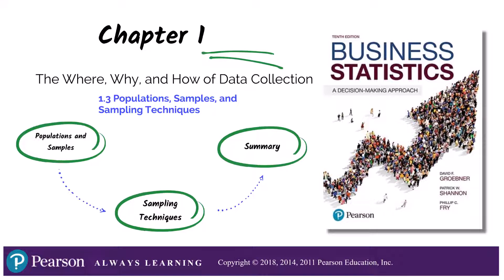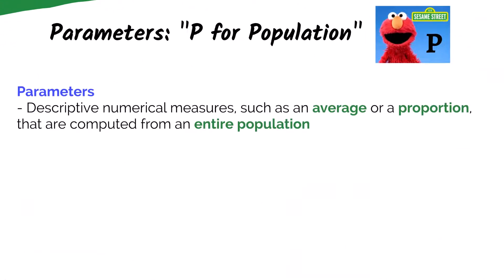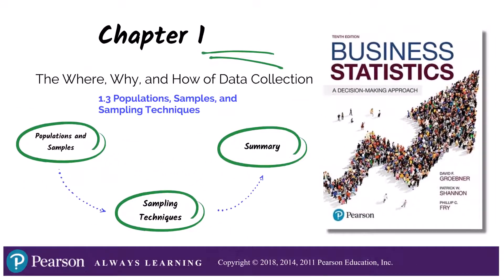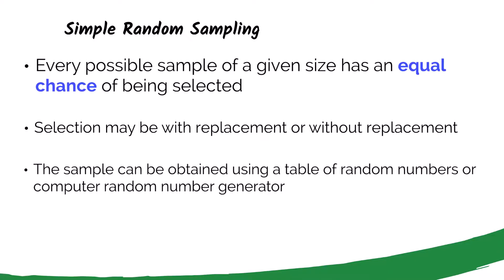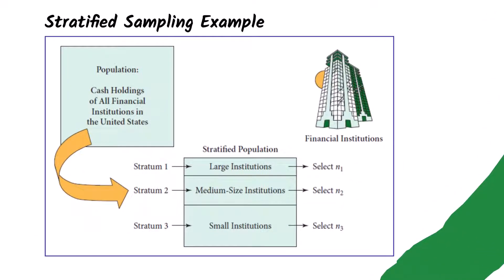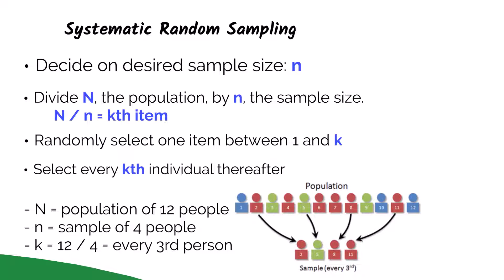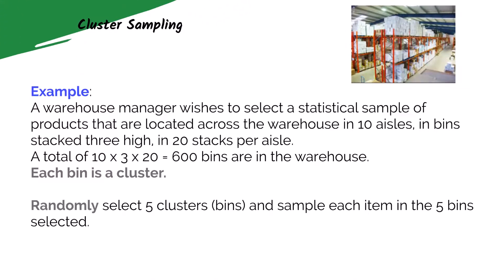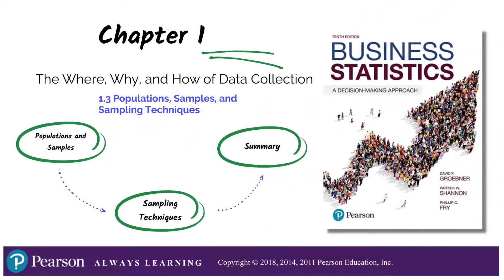Chapter 1.3 - Populations, Samples, and Sampling Techniques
Table of Contents:
00:00 - Introduction
00:14 - Population, Samples and Census
01:13 - Parameters: "P" for Population
01:52 - Statistics: "S" for Sample
02:41 - Sampling Techniques
03:35 - Simple Random Sampling
04:15 - Stratified Random Sampling
05:46 - Systematic Random Sampling
07:12 - Cluster Sampling
08:42 - Summary of Sampling Methods